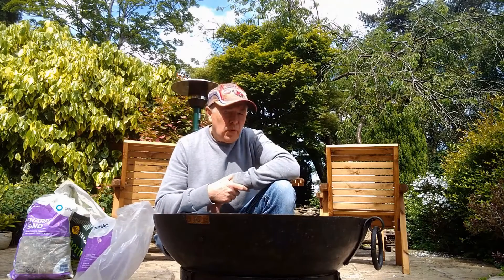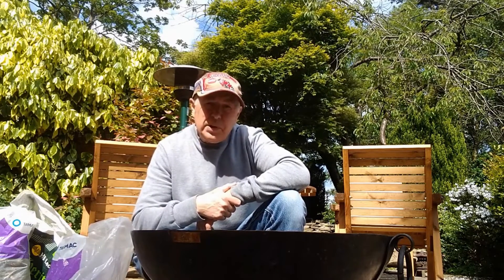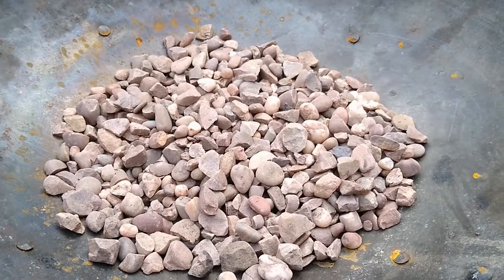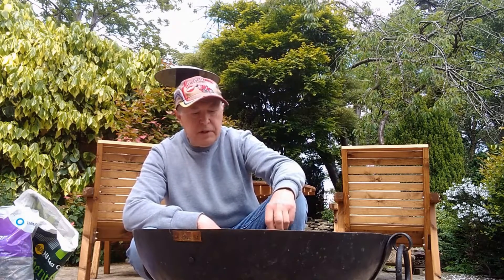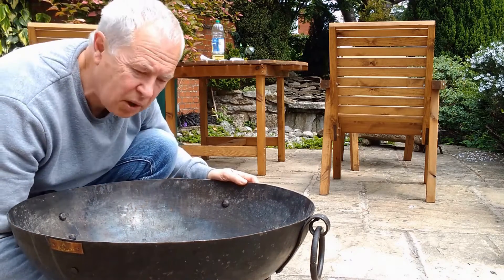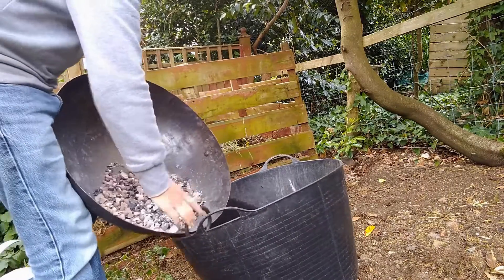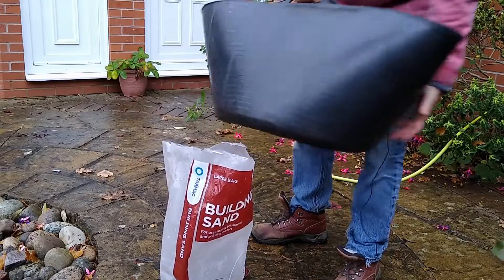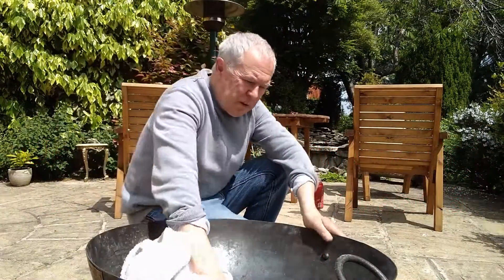How to Keep a Clean Firepit by Using Stones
Pebbles really, but stones sound better.